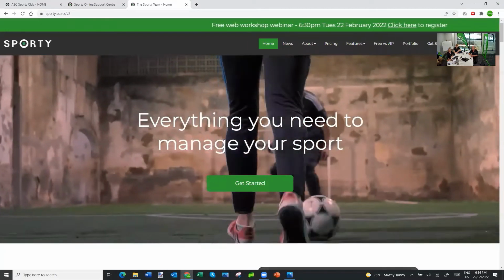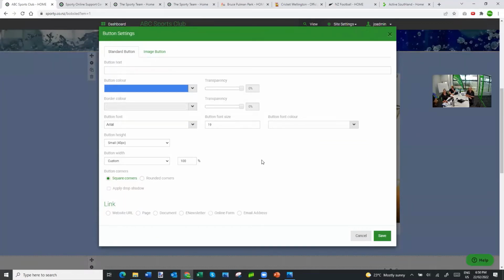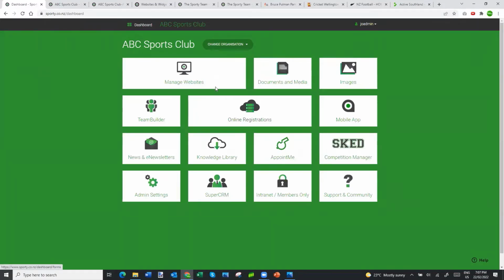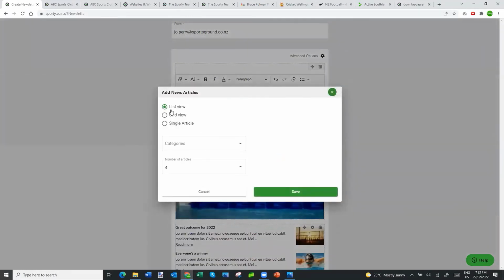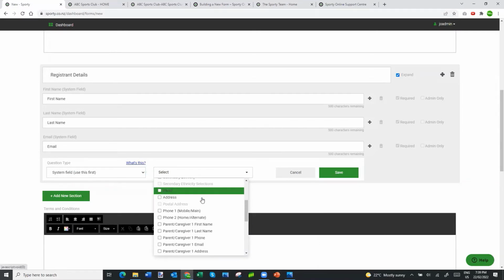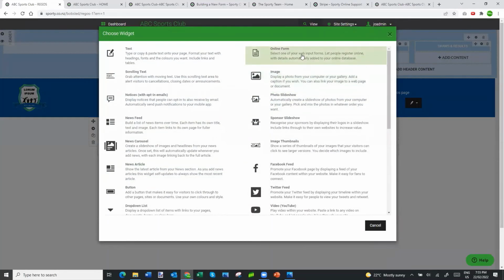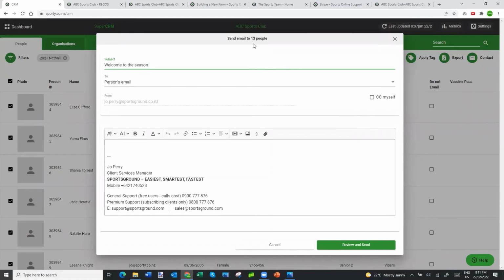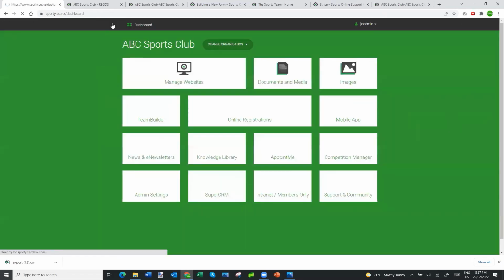Sporty webinar 22 February 2022